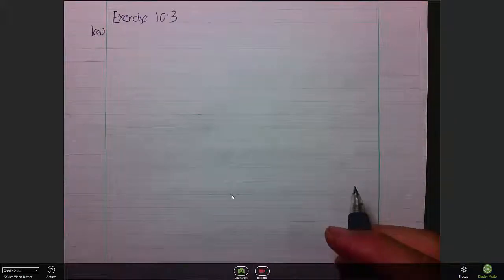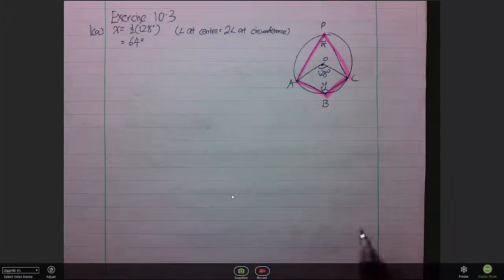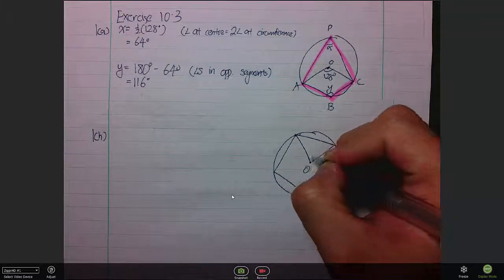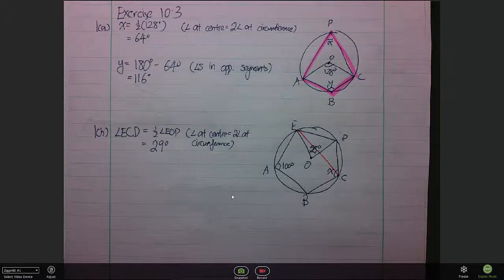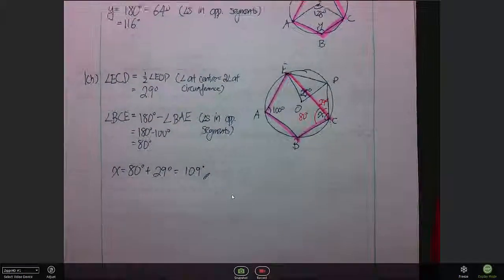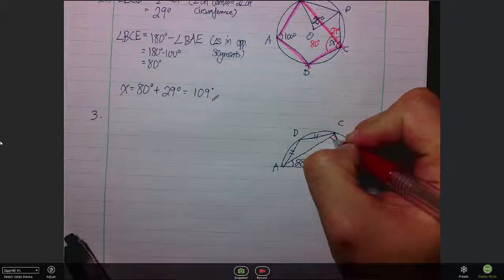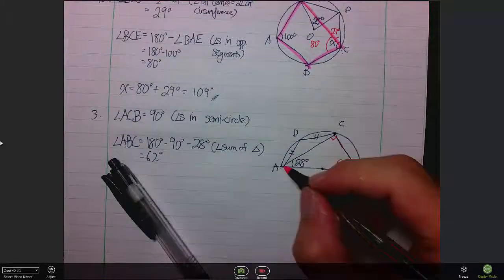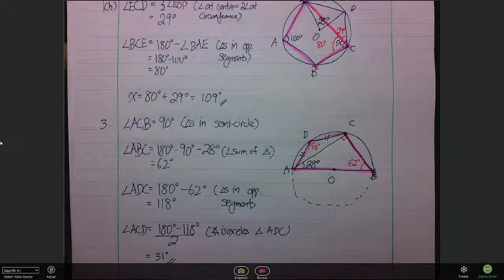10.3 Angles in opposite Segments